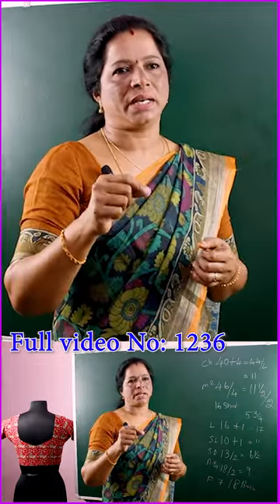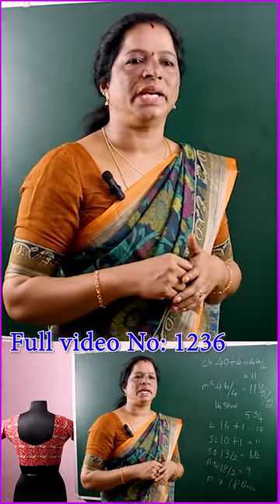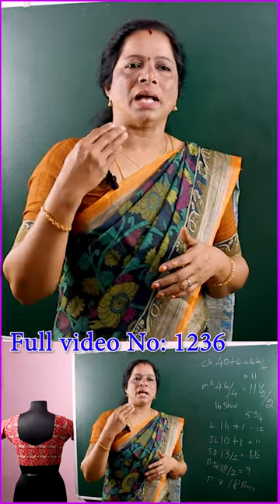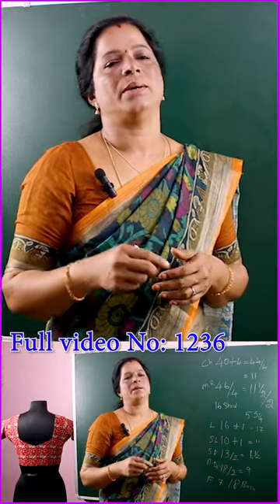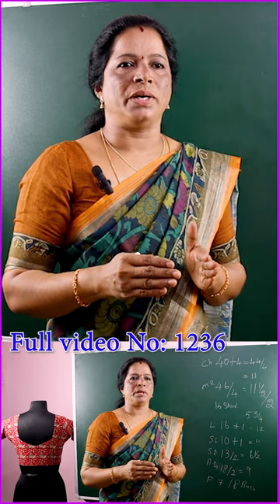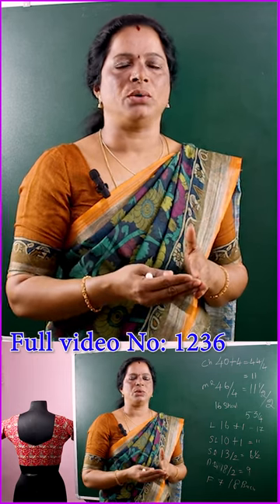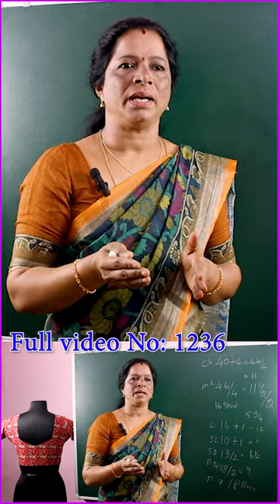To cut the sleeve of the blouse, How to take measurements and correctly calculate and mark Diy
blouse front part cutting | blouse front cup shape | blouse dot pidipathu eppadi DIY

video no - 2 Watch this entire video before cutting the back part blouse || lining blouse | DIY

video no - 3 To cut the sleeve of the blouse, How to take measurements and correctly calculate and mark Diy

video no - 4 how to correct shoulder loose in blouse | armhole cutting tips for blouse DIY

video no - 5 blouse front part cutting | blouse front cup shape | blouse dot pidipathu eppadi DIY

video no - 7 how to correct shoulder loose in  blouse armhole cutting tips in Tamil online tailoring classes

video no - 8 Important tricks to note before cutting princess cut blouse back | how to cut lining blouse in tamil

video no - 9 how to cut lining blouse in tamil for beginners | sleeve measurement and cutting Diy
Shop address;
Trinity Ladies Tailoring Shop,
53, Poorna Building,
Catchery Street,
Opposite the taluka office,
Erode-638001,
Tamil Nadu,
India.

Join us on a journey through the world of stitching and sewing with "trinity Online Stitching Class." Whether you're a seasoned expert or a novice just starting out, our channel offers a wide range of informative content tailored to your skill level.

trinity online classes you can enhance your stitching and sewing abilities from the comfort of your home or while on the go. We are dedicated to helping you stitch, design, and create with confidence, taking your online stitching classes in India to new heights.

Our commitment to education and community support is what sets us apart. We're thrilled to have you as part of our active sewing community. Together, let's cut, sew, and create our way to success!

As your sewing dreams become a reality, stay updated with "trinity Online Sewing Class" for the latest updates and tips. Join us today and embark on your stitching and sewing journey with us